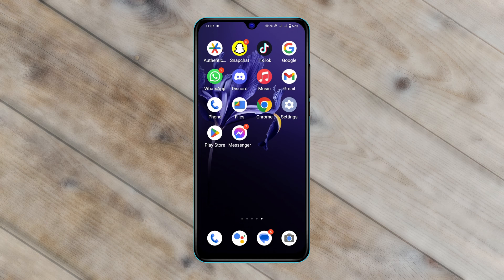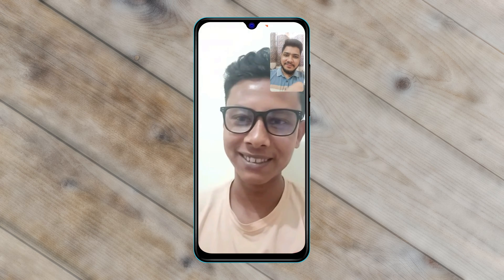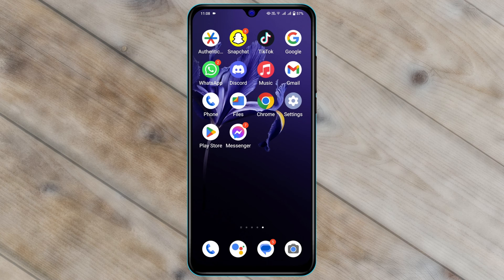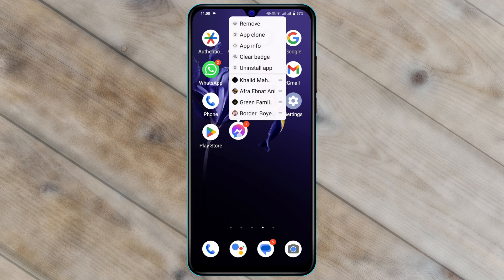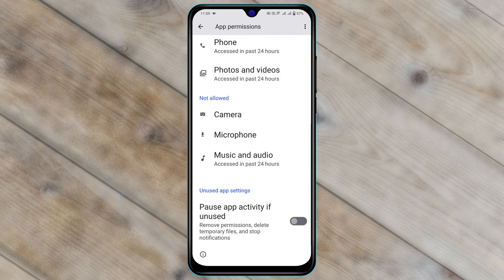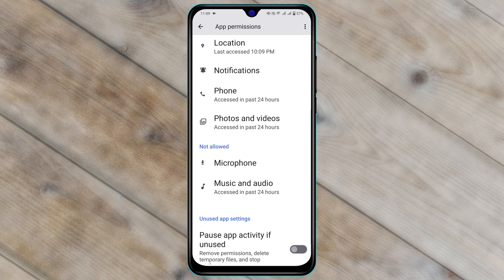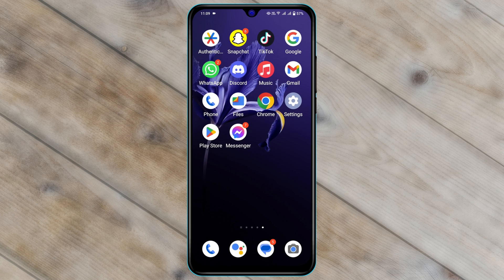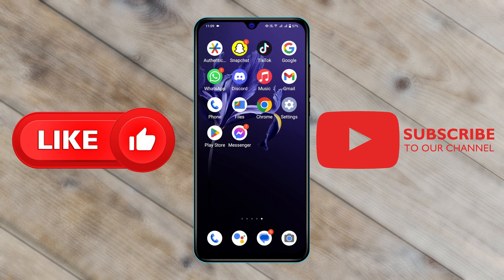Fix Facebook Messenger Video Call not Working on Android | Video Call Problem on Messenger (Solved)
Messenger video call solution
Facebook Messenger video call not working

Are you facing Messenger video call problem on Android? If your Facebook Messenger video call not working and having a Messenger video call sound problem, messenger video call camera off problem, or any other issue that you are experiencing then no need to worry! In this tutorial, I will solve your question How do I enable video calling on Facebook Messenger? or how can I fix my video call problem? by checking Facebook messenger video call settings and Messenger camera settings.
So, keep watching the video till the end and fix Messenger video call not working problem on any Android device.

00:01- Video Starting
00:15- Process 1: Check your internet and update Messenger
00:24- Process 2: Allow all requirements for video call
00:50- Process 3: Restart your device
01:00- Process Ending